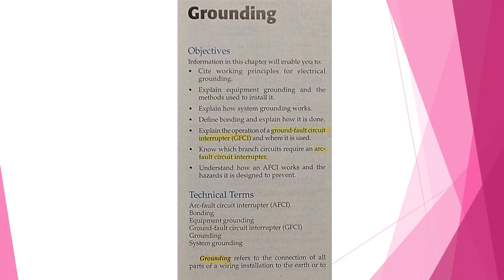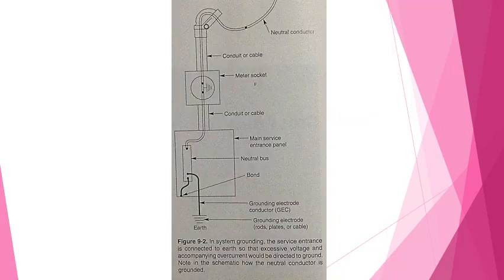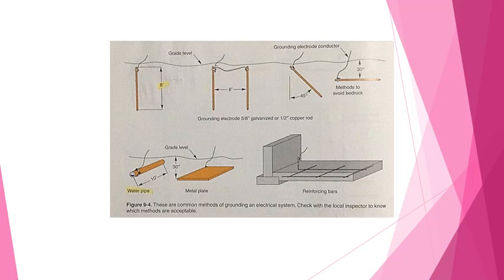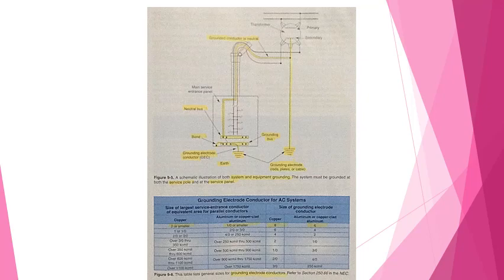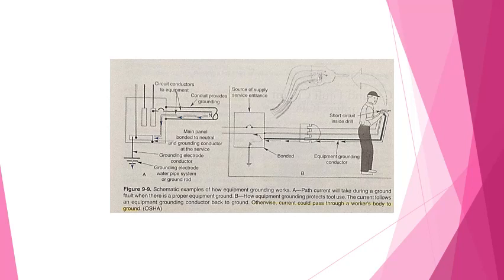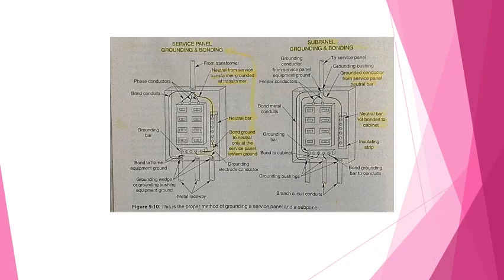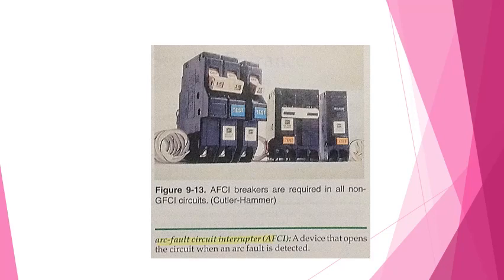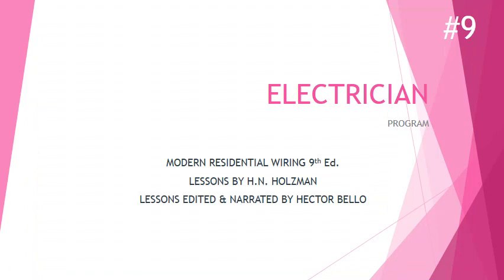Electrician Program #09: Grounding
Chapter 9 Grounding
Edited and narrated by Hector Vladimir
Lessons text by H.N. Holzman
Text from Modern Residential Wiring 9th Ed. (G-W) 2011
For training and education purposes only